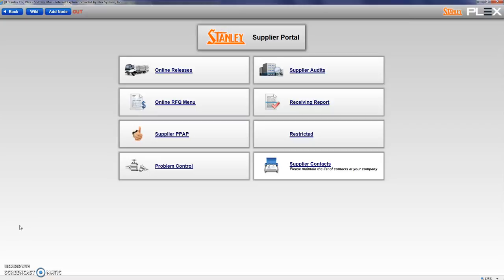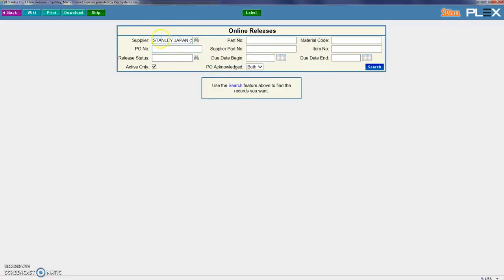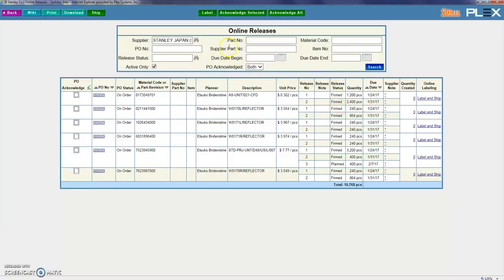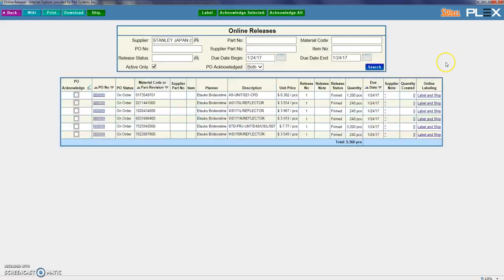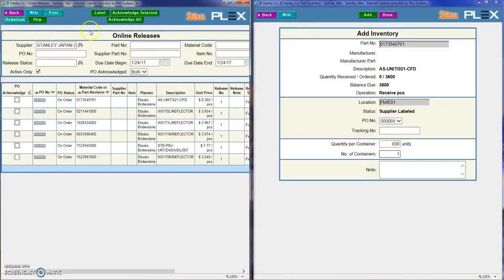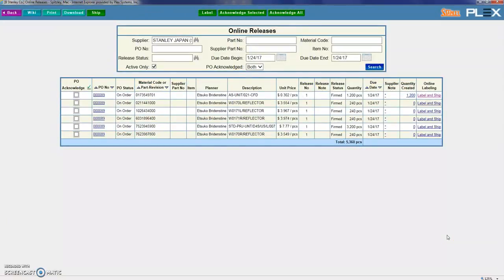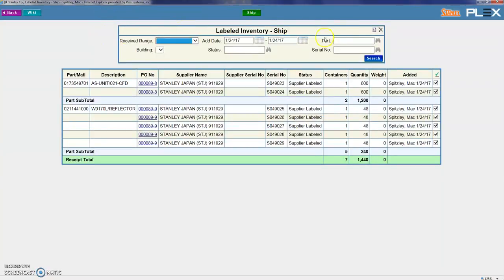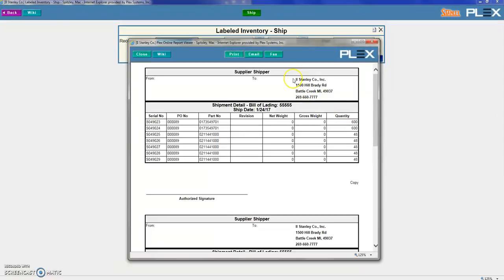IIS Plex Supplier Portal Intro